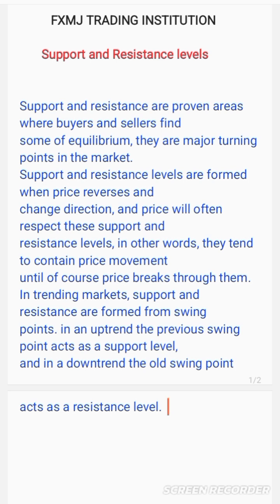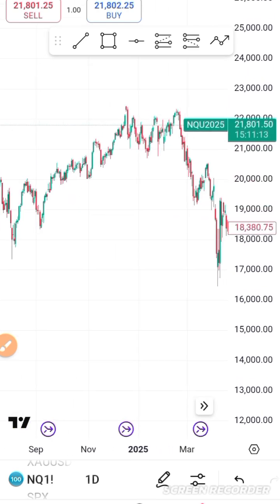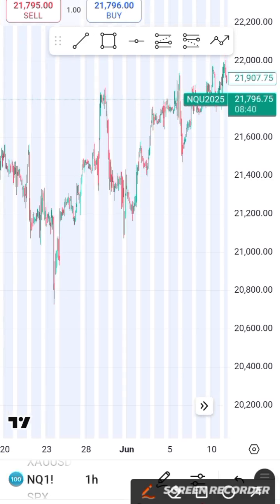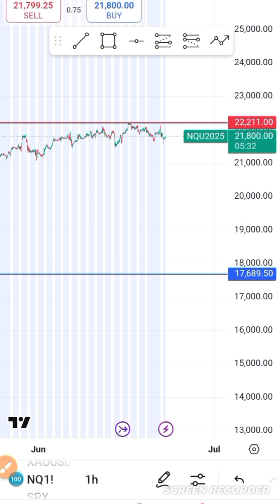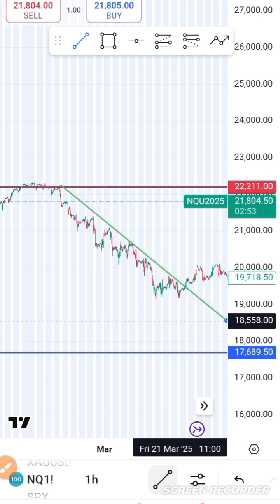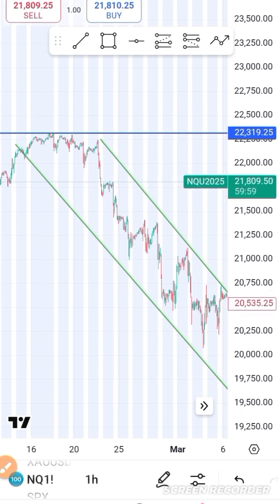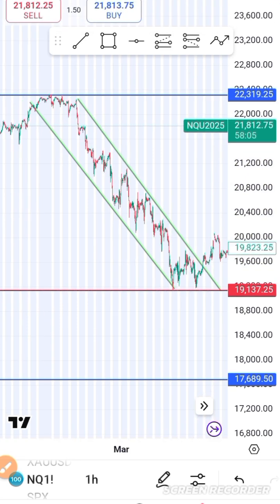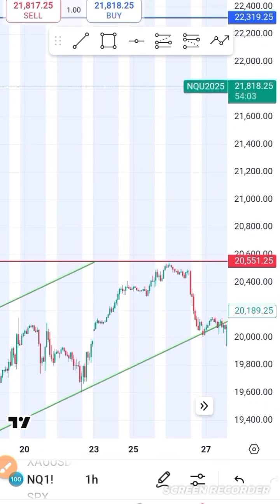Support and resistance breakdown on Nas100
FXMJ TRADING HUB